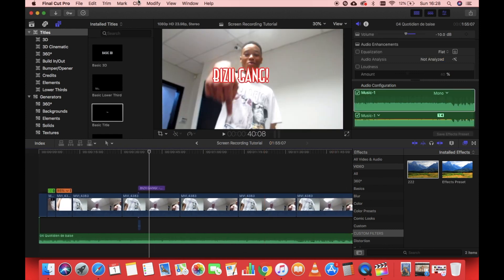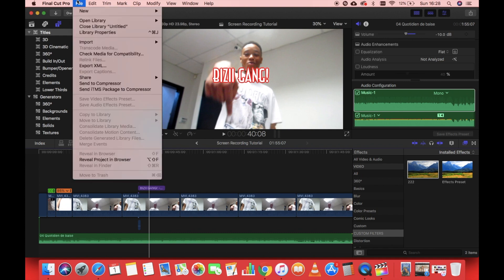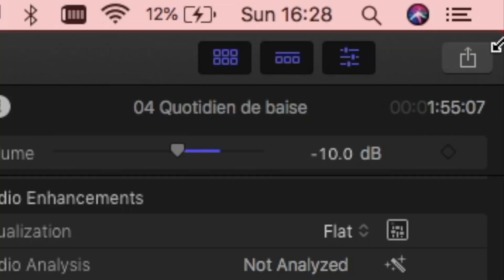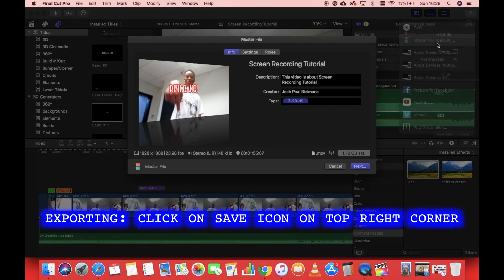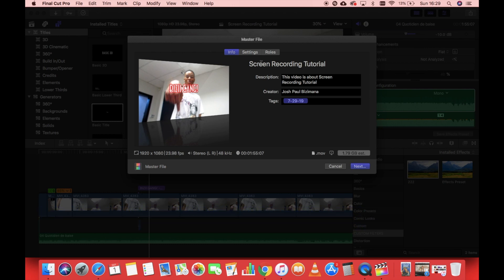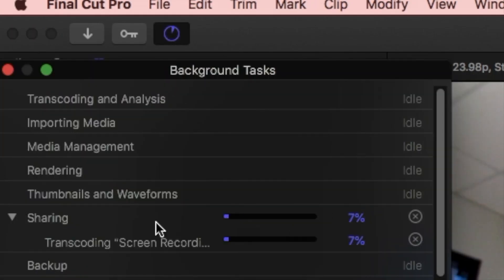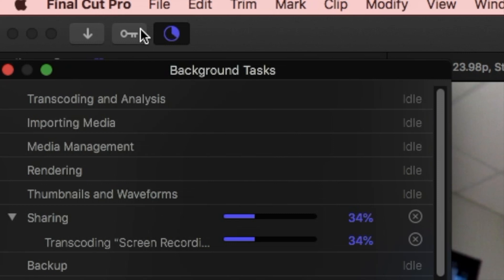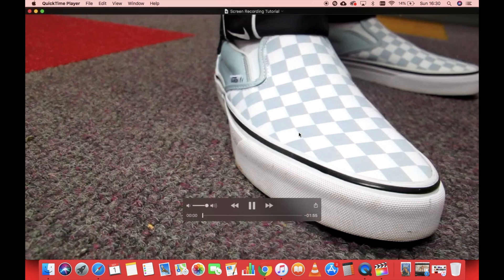HOW TO EDIT ON FINAL CUT PRO X IN 2020!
THIS IS A SIMPLE TUTORIAL ON HOW YOU CAN START EDITING ON FINAL CUT PRO X! 🚨